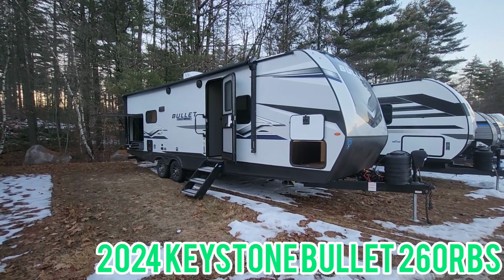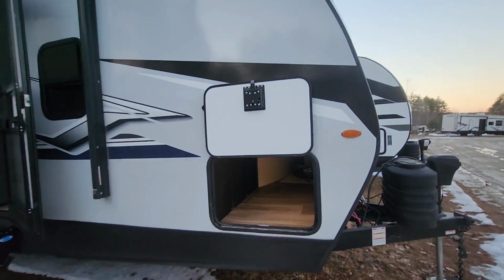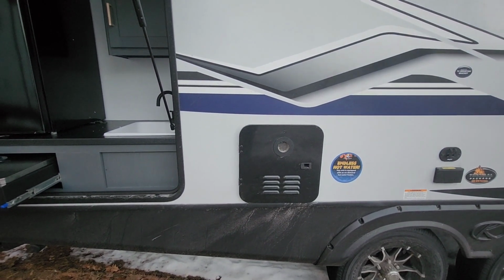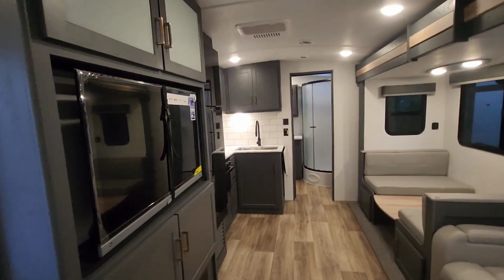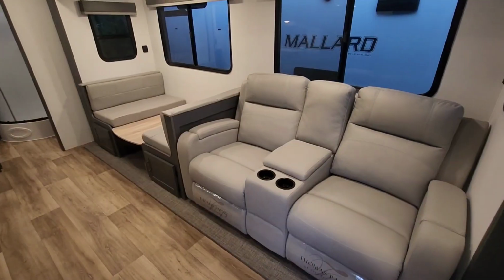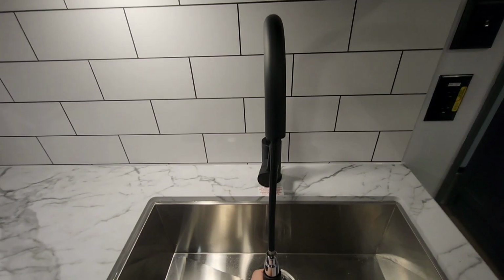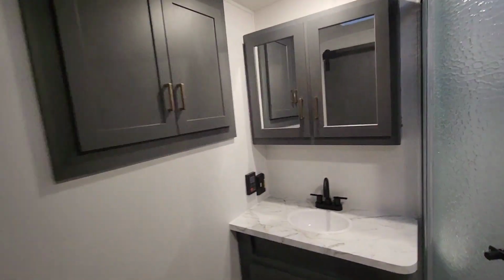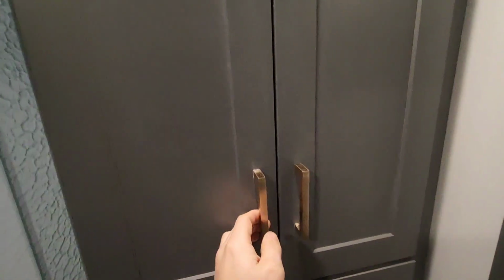IMPRESSIVE Interior | 2024 Keystone Bullet 260RBS | Camper Tour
Keystone is bringing some NICE additions into the 2024 Bullet lineup. Come check out the 2024 Keystone Bullet260RBS with us! Offering a HUGE outside entertainment area, spacious master bedroom, and a bathroom to write home about it's got a lot going for it!